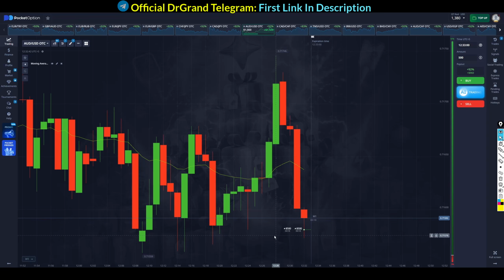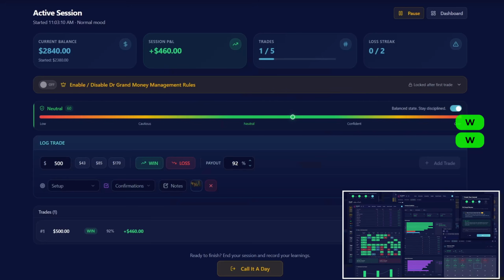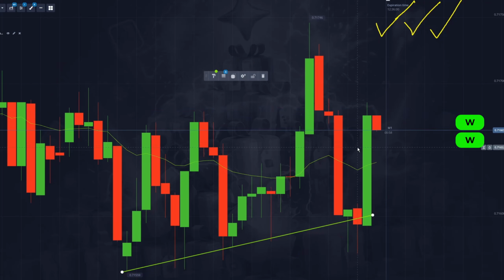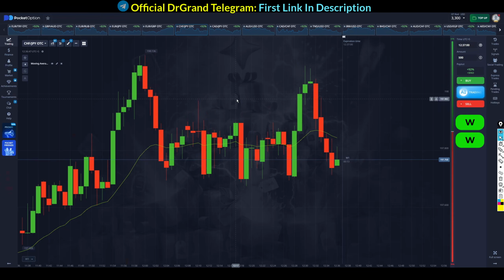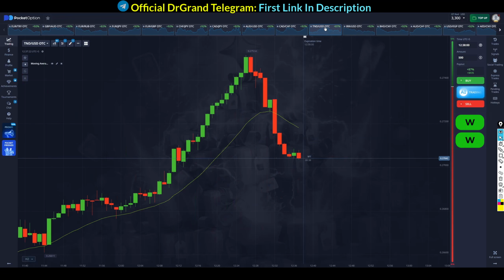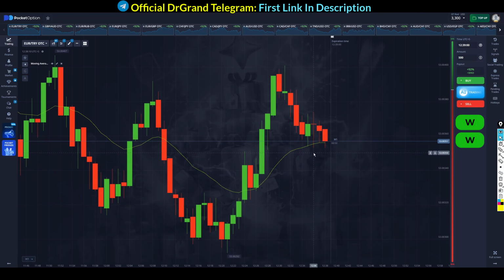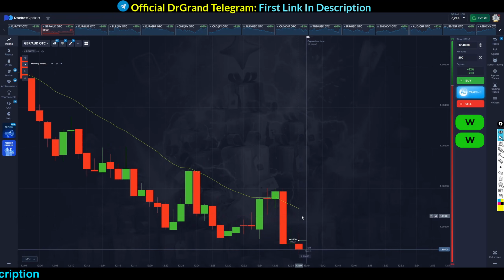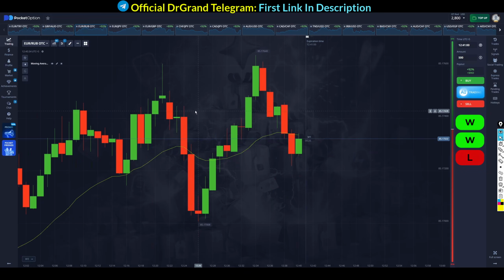This Is Exactly How I Find Winning Trades